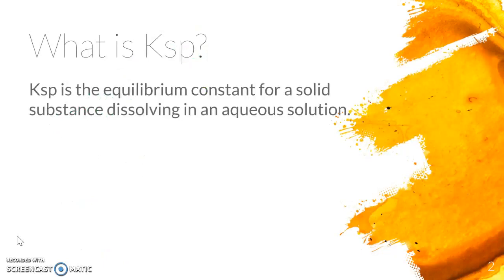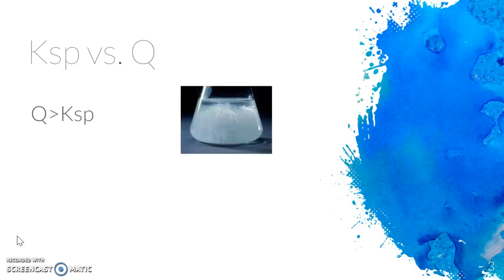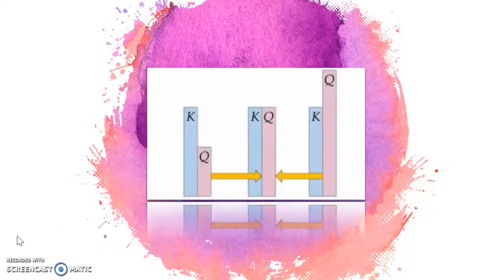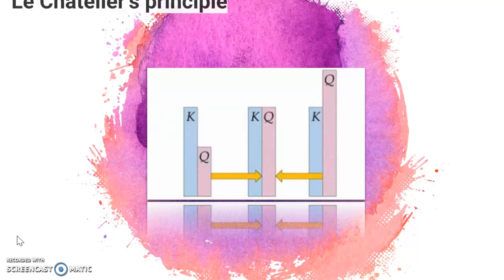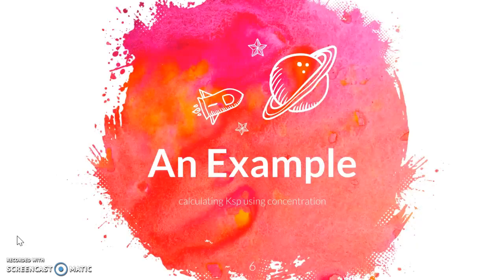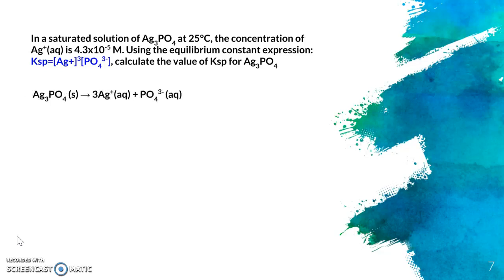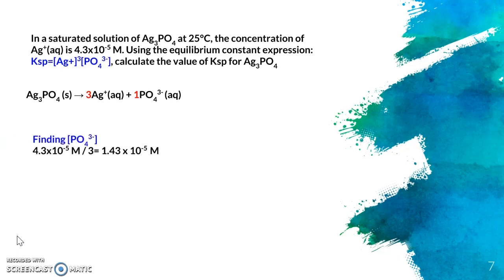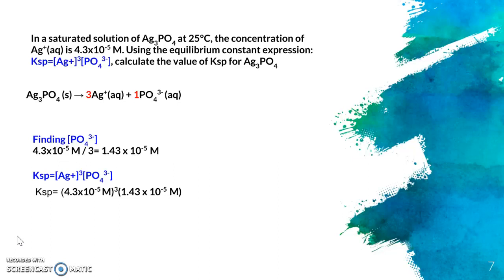Solubility Product Constant (5 Min Film Fest)